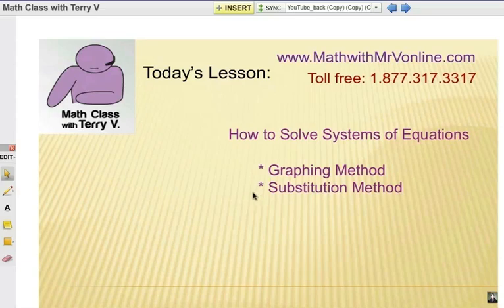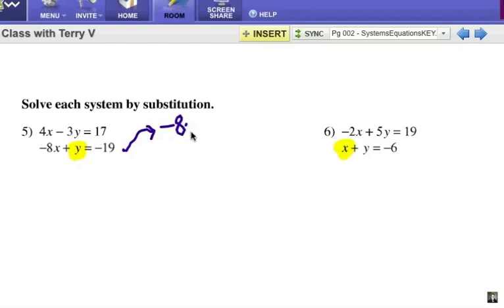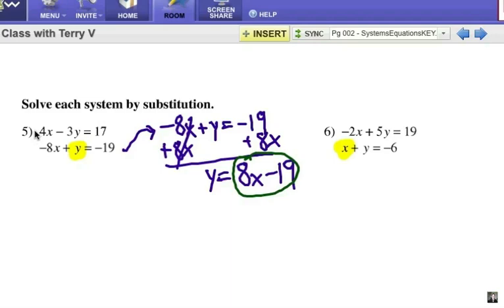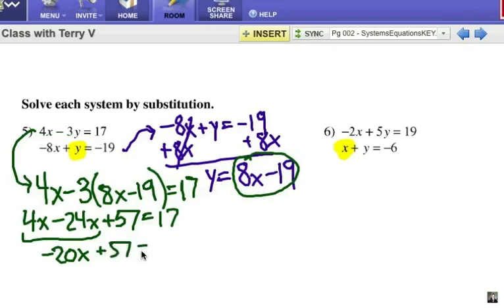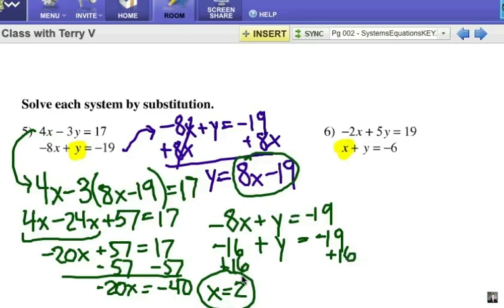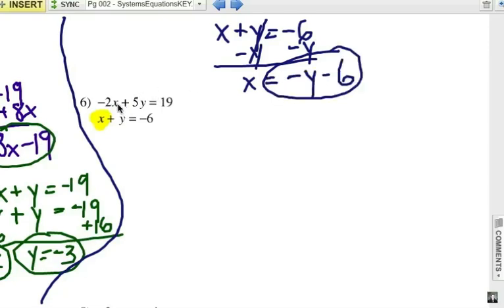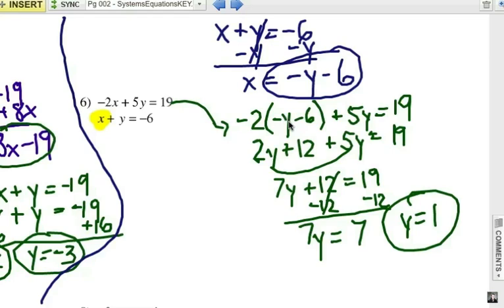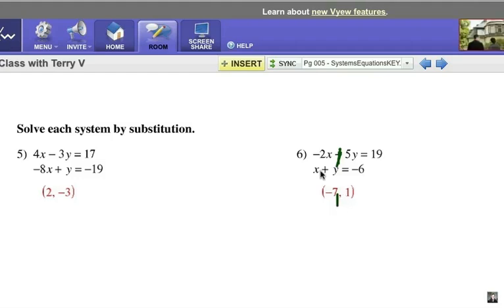Solving Systems of Equations: Substitution Method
Solving systems of equations using substitution is a great technique, but it takes practice.